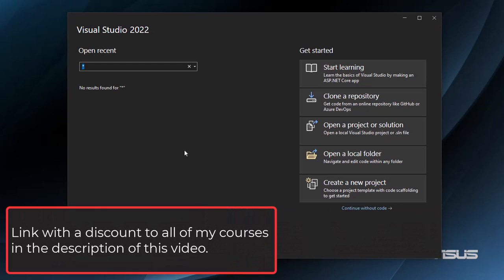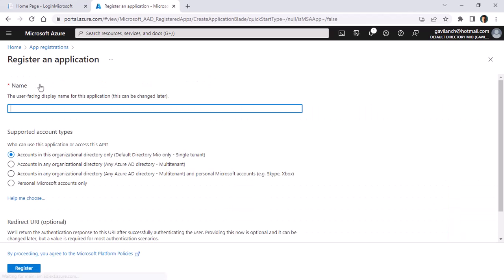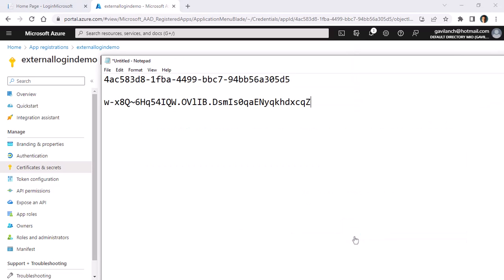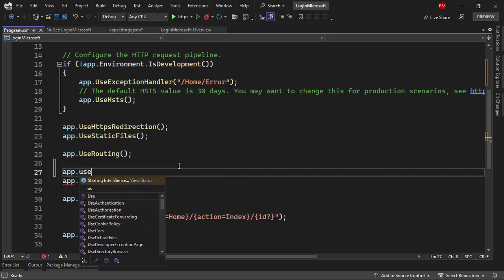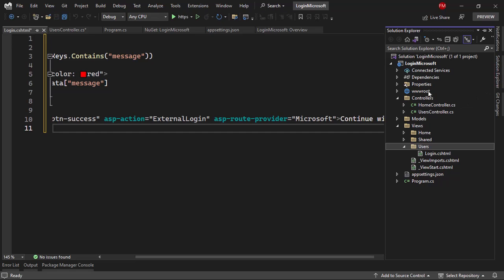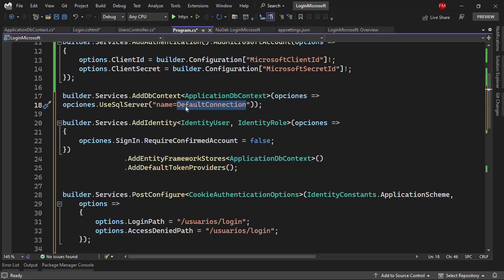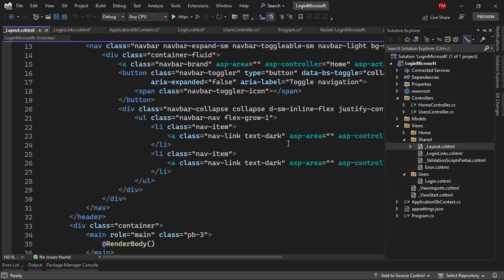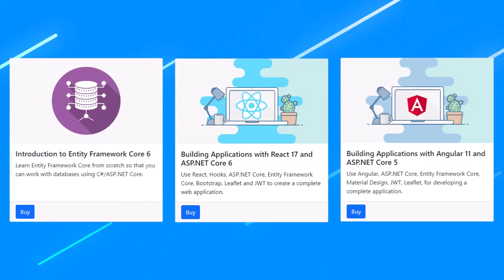Simple Login with Azure (Hotmail, Outlook) | External Login | ASP.NET Core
In this video, we'll learn how to setup a ASP.NET Core MVC app to allow users to log in using a hotmail account.